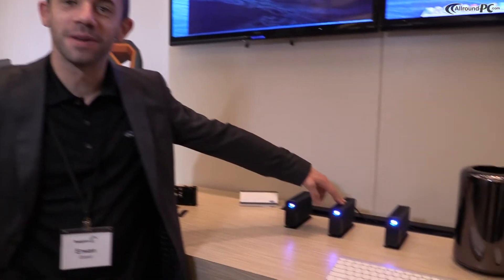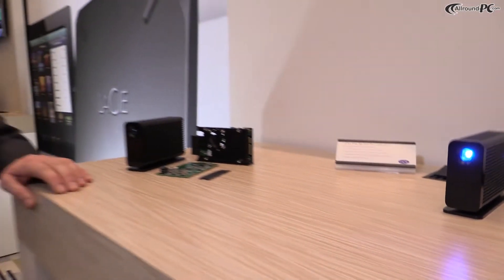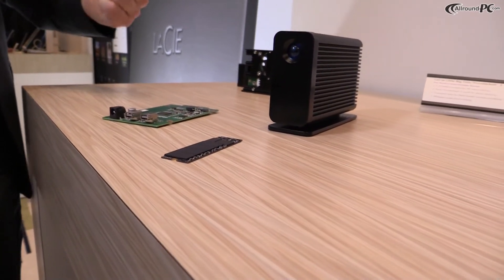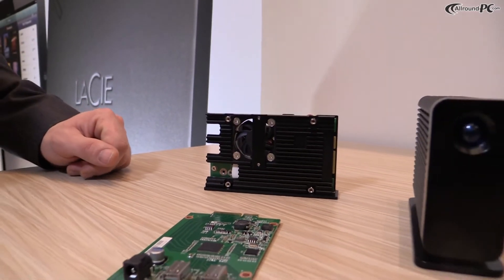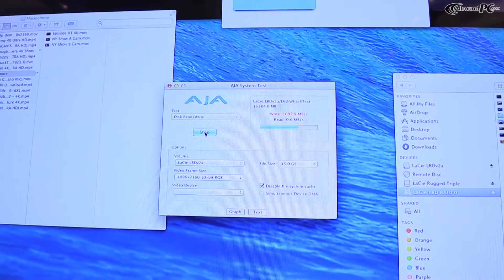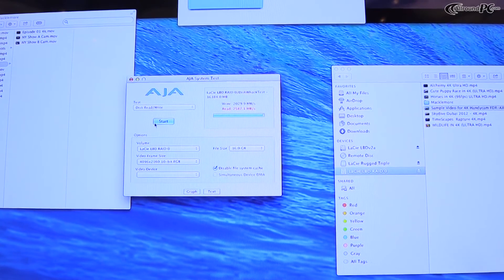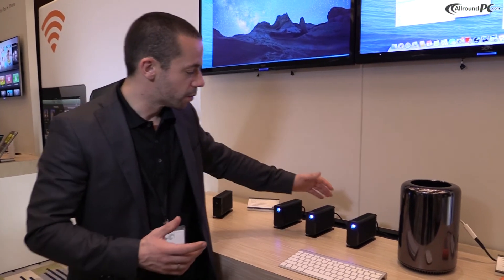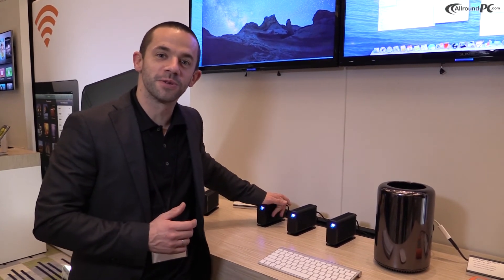CES 2014 LaCie Little Big Disk Thunderbolt 2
The LaCie Little Big Disk Thunderbolt 2 is an external drive with a thunderbolt port. It can reach up to 1 GB/s in reading and 1,3 GB/s in writing. Putting two devices together will allow you to reach more than 2 GB/s.